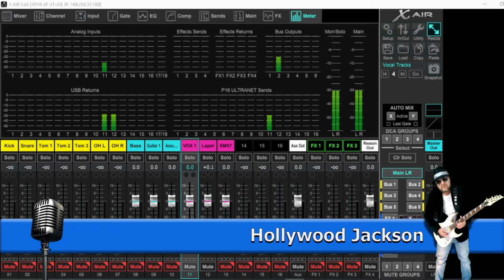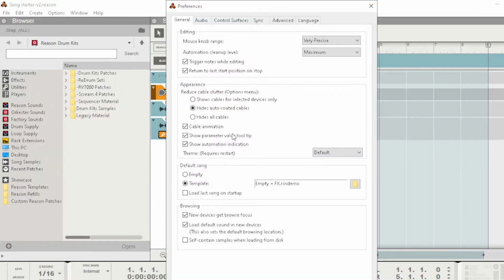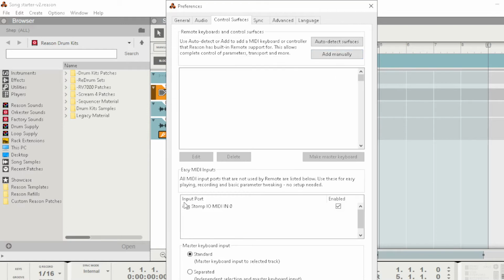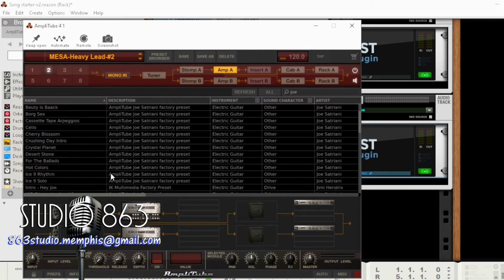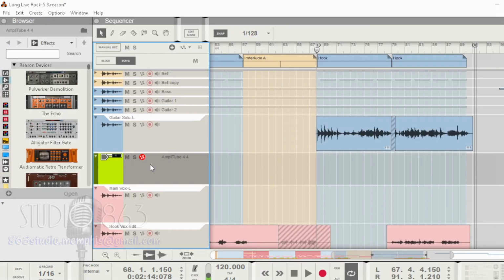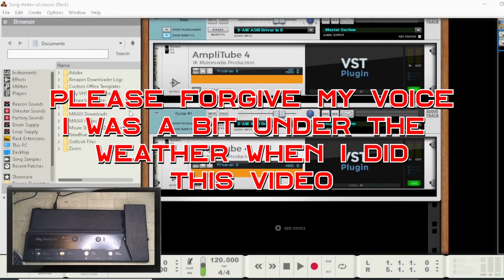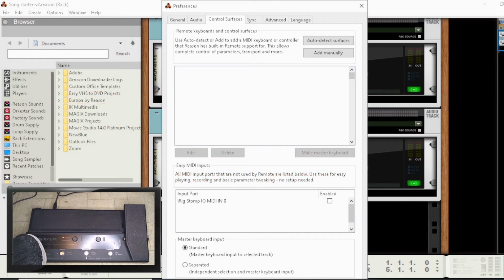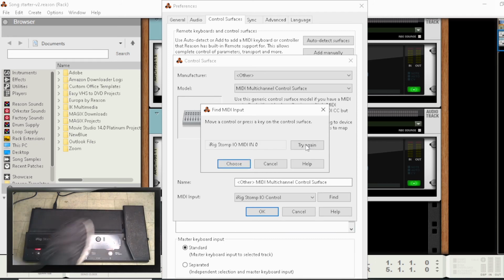Controlling AmpliTube 4 in Reason 10 DAW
Controlling AmpliTube 4 software with iRig Stomp in Reason 10 DAW.
We've got the IK Multimedia TECH Support Team on board ready to help us find a fix for this MIDI issue.